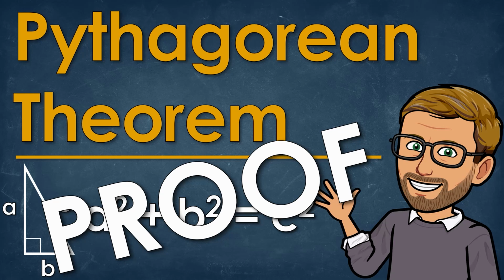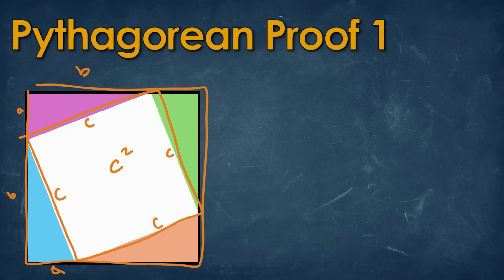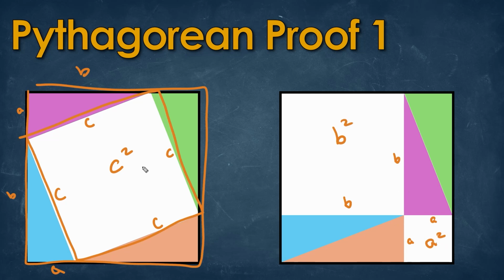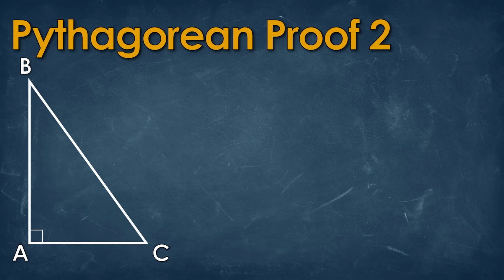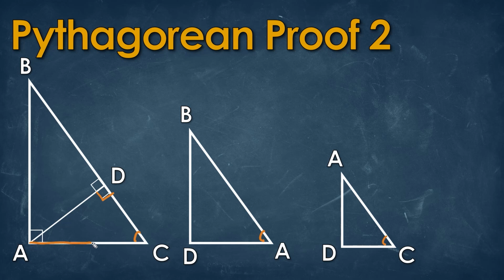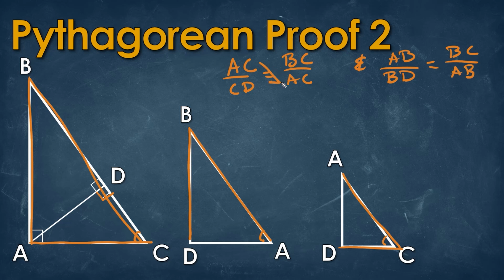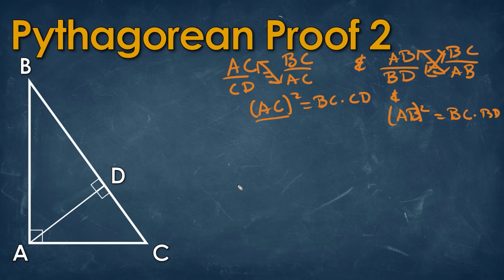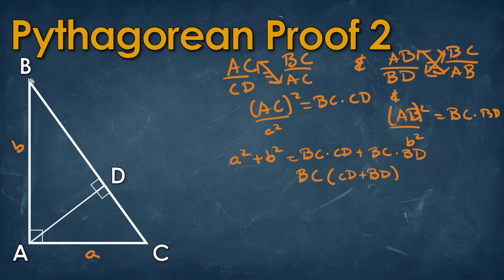Pythagorean Theorem PROOF (2 Methods Explained Clearly)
In this full video, we prove the Pythagorean Theorem two different ways — so you can truly understand why a² + b² = c² works for right triangles.

🔷 Method 1: Area-Based Proof
We build squares using right triangles and compare the total areas to show that the parts fit into a² + b² = c².

🔷 Method 2: Similar Triangle Proof
We use proportions formed by three similar triangles within a right triangle to show the same identity.

Both visual and logical, this is a perfect lesson for middle school, high school, or anyone wanting to go beyond just memorizing the formula!